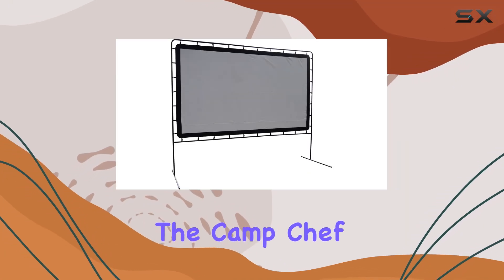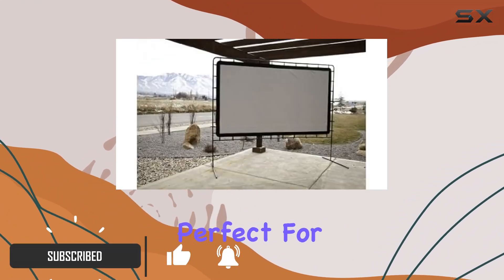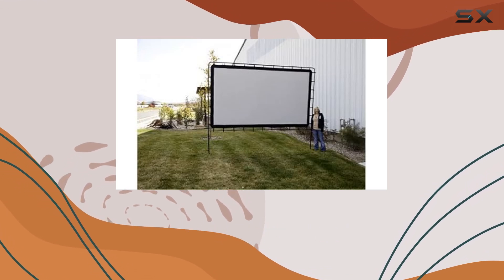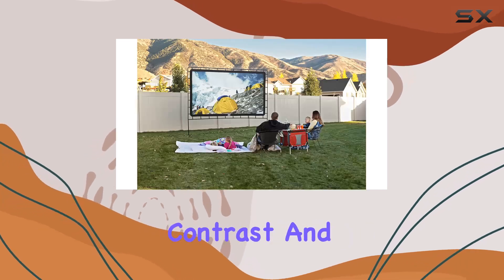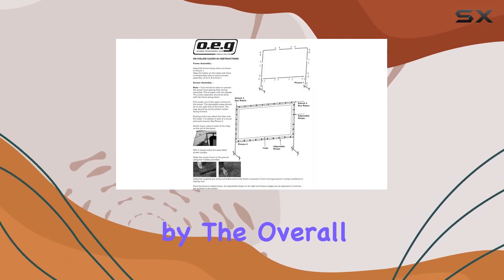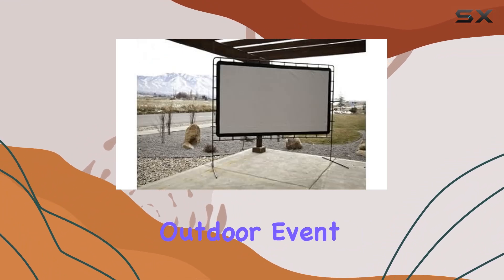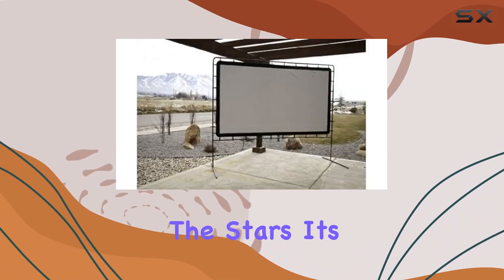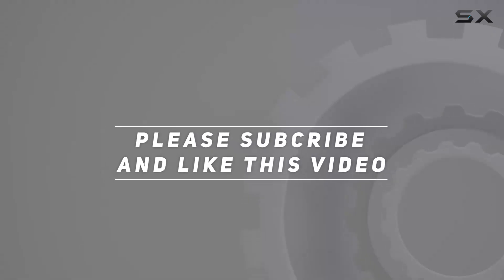Camp Chef 144" Ultra-Sharp Outdoor Projector Screen: Best Gear for Outdoor Movie Nights!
0:00 Intro
0:06 Review

Things that we mentioned in this video:
Outdoor Entertainment Gear 144 : B00CA370DA